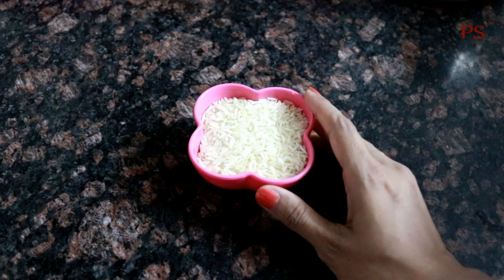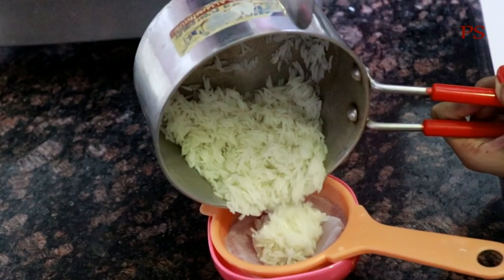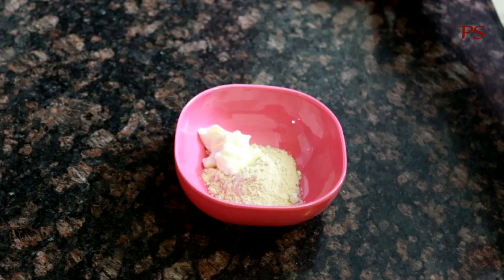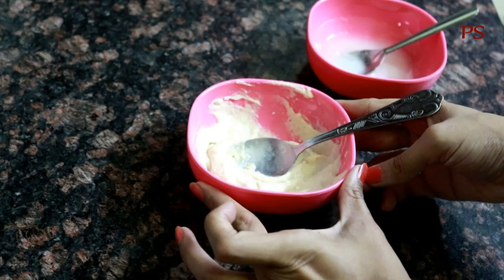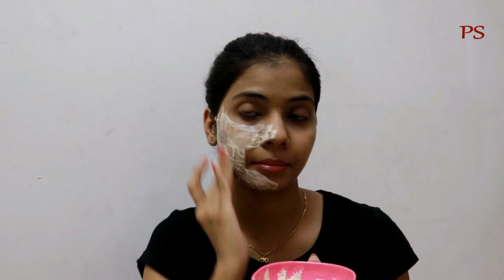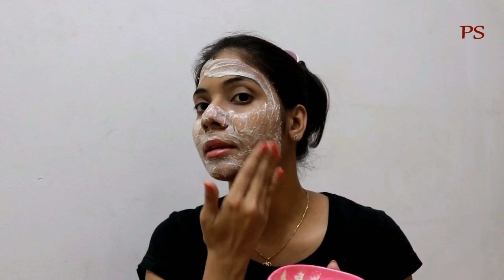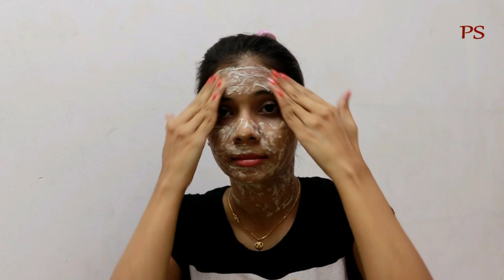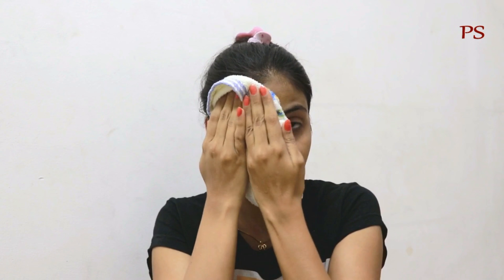Skin Brightening Rice Water Magical Face Pack | Japanese Secret Face Pack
I am "Glad" that you found my videos on YouTube. If you are new to my channel a big virtual hug to you and WELCOME to the family "Priya Vikas Singhai".

XoXo
Priya